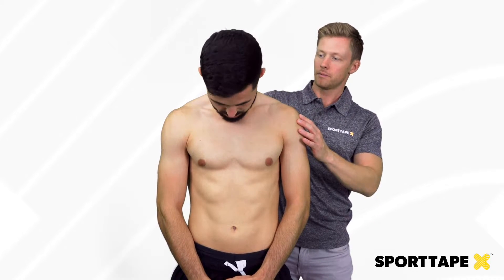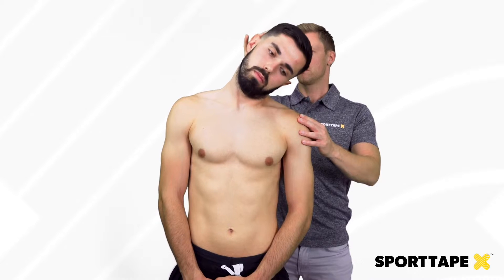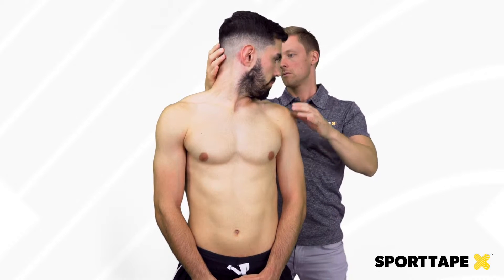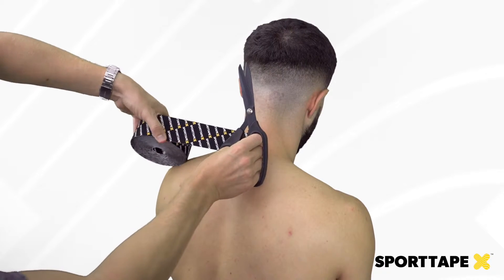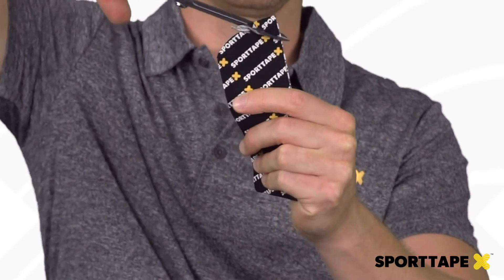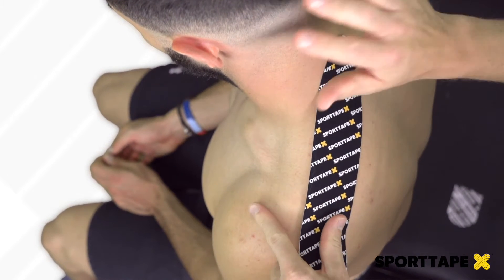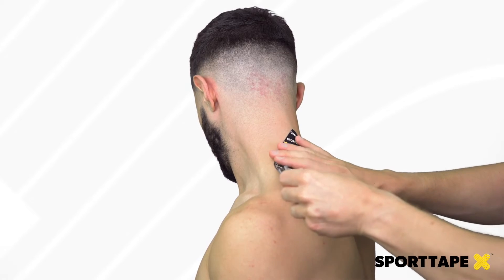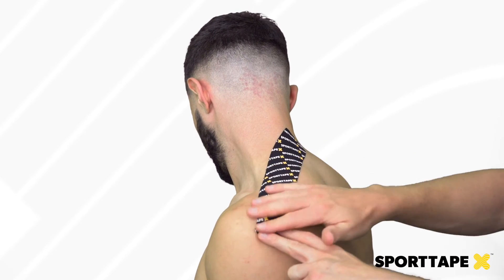Kinesiology Taping for Upper Trapezius. How To Tape Your Traps.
Learn how to apply Kinesiology Taping for Upper Trapezius with our easy to follow taping guide. This application can be copied across every major muscle group. Stretch the muscle, not the tape.

Sign up for our Fundamentals of K Taping course and become a master of K Tape

Only £40 for 5 HOURS of Certified CPD and LIFETIME access.

The SPORTTAPE Academy e-learning platform provides practical advice based on over a decade of experience using Kinesiology Tape in practice. This preview module demonstrates how to use Kinesiology Tape effectively around the Upper Trapezius, and also demonstrates a movement screening to perform before and after to check the effects.

Start practising with the basic upper trapezius application. All you need is a single I STRIP. Make sure to stretch the muscle but not the tape, this will allow for the recoil to have the lifting effect we're aiming for. It's very easy to stretch both as the tape can be manipulated so easily, allow it to naturally recoil as you peel it from the backing paper. Be sure to run through the pre-screening with your practise partner so that you can check any immediate neurological effect that the tape has had after you finish the application.

STEP 1 -  Measure and cut your tape from the occipital level at the base of the neck along with the upper trapezius to the acromion.
STEP 2 - Rip the backing paper to allow you to stick the anchor of the tape down without touching the glue.
STEP 3 - Lay the base of the I-STRIP down with no tension at the occipital level, being cautious not to stick the tape above the hairline.
STEP 4 - Place the neck into opposite-side flexion.
STEP 5 - Lay the tape down along the line of the upper trapezius towards the acromion with no tension. It doesn't matter if the tape is a little long.
STEP 6 - Return the head to a neutral position and re-test.